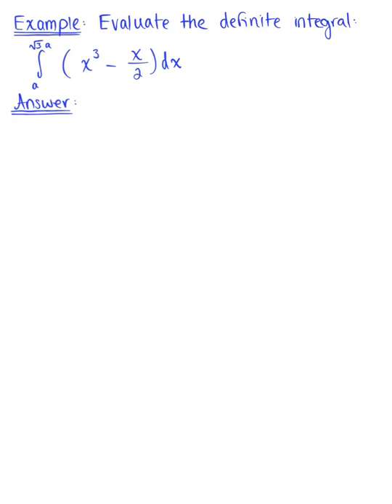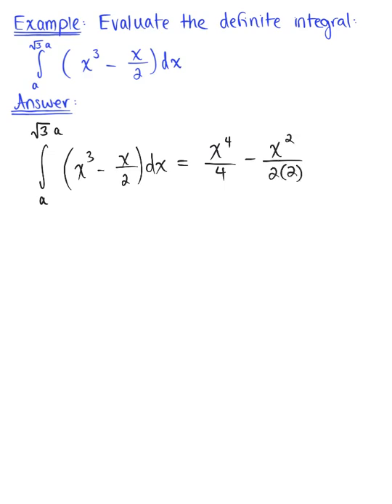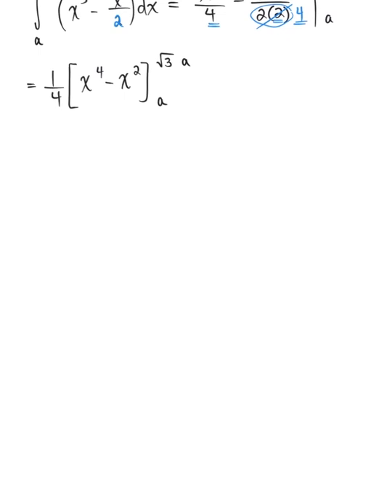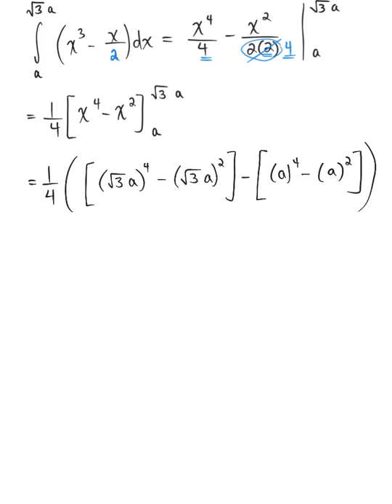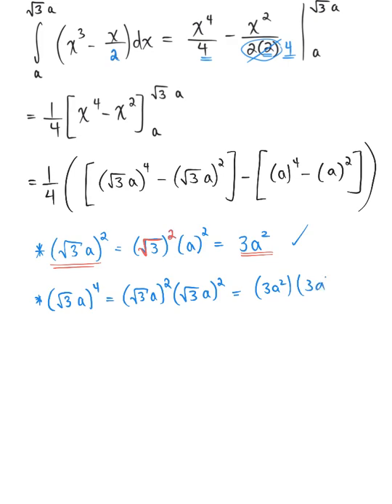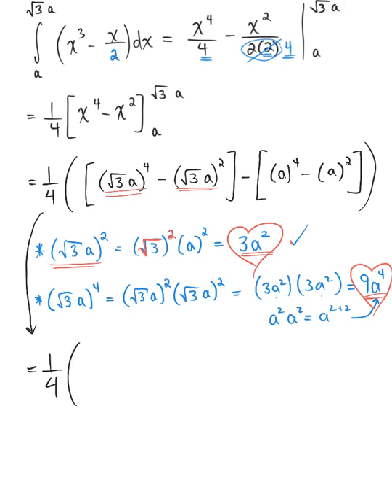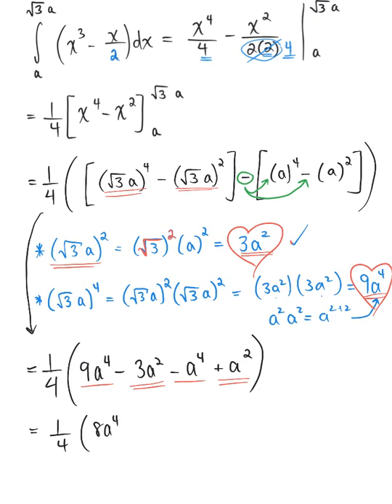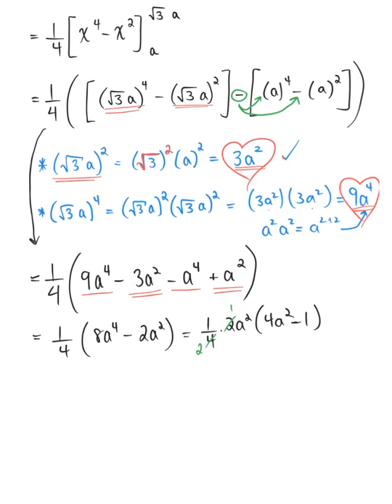Evaluating Definite Integrals (Example 3)